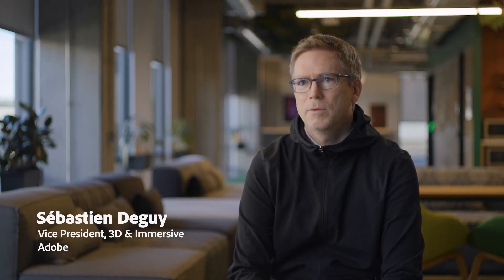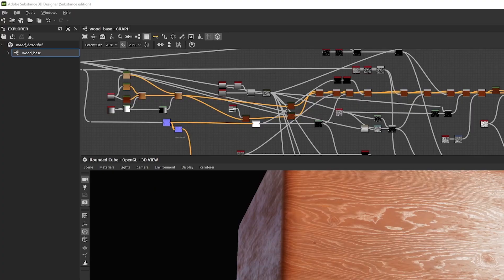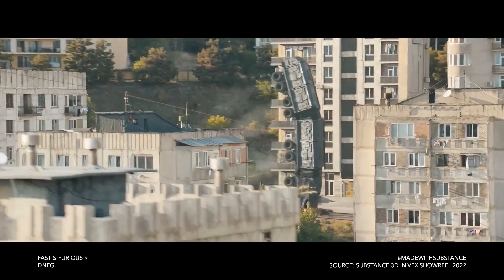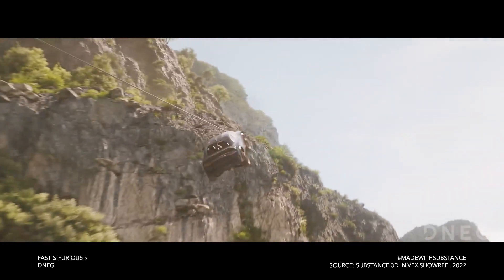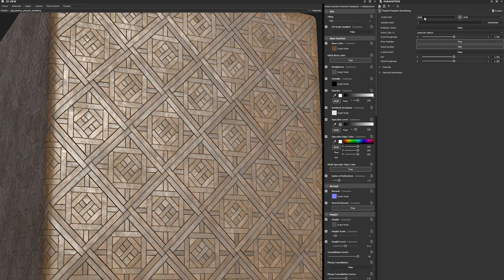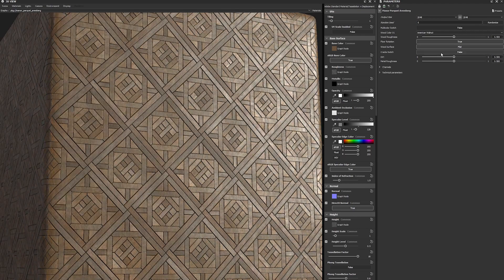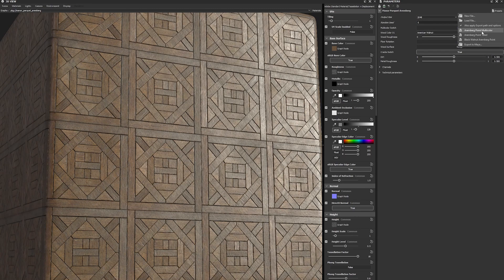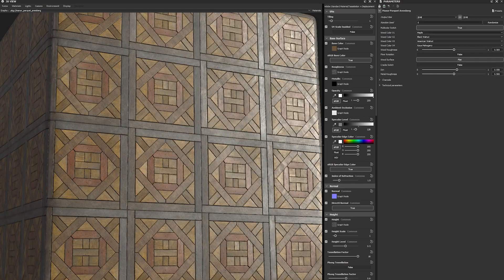Adobe Substance 3D Wins 2023 Academy Award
Four 3D pioneers behind Adobe Substance 3D Designer and the Substance Engine, tools that have been used to create visual effects in hundreds of movies and television shows, have been honored by the Academy of Motion Picture Arts and Sciences with a Scientific and Technical Award.